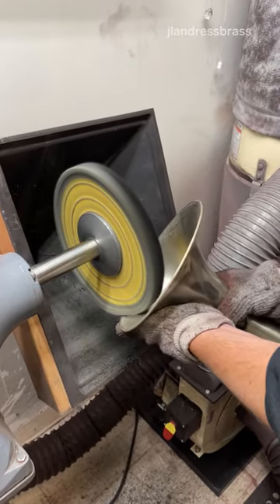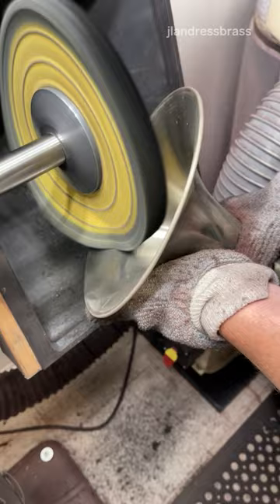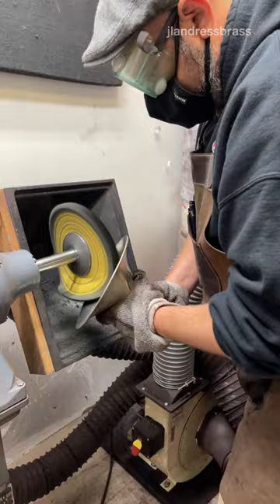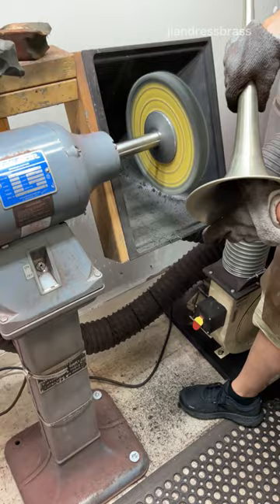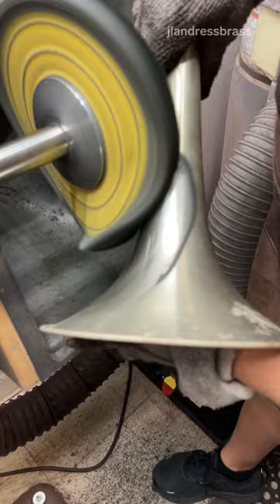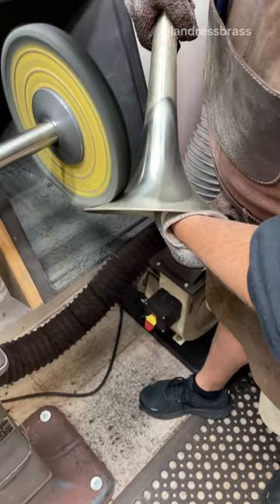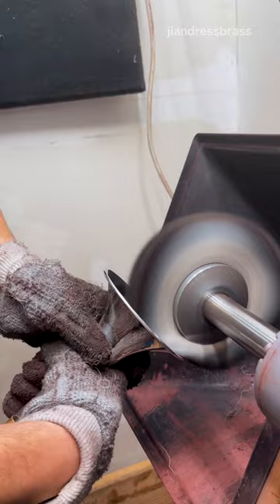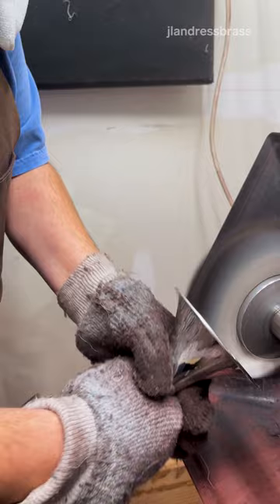The last steps in restoring dented brass instruments are all about the shine.